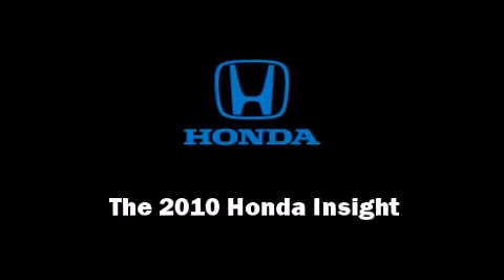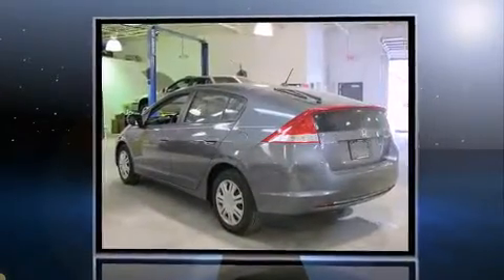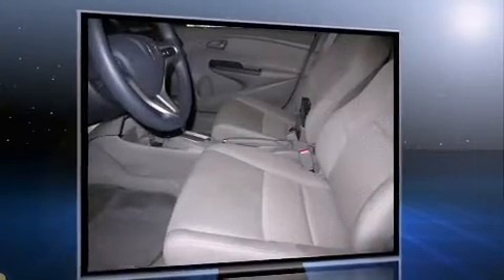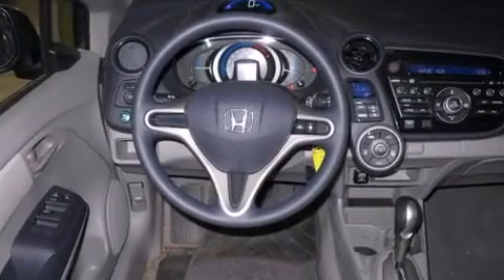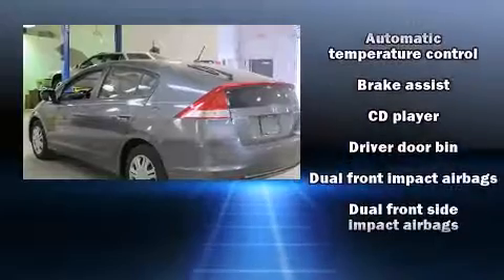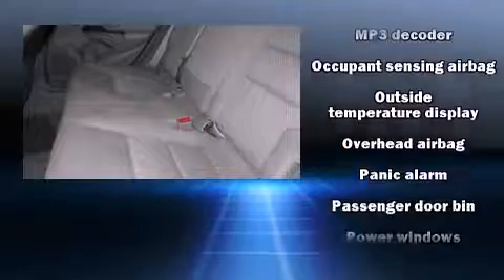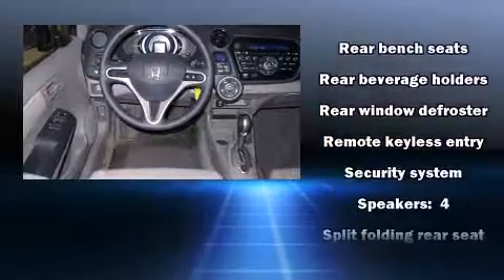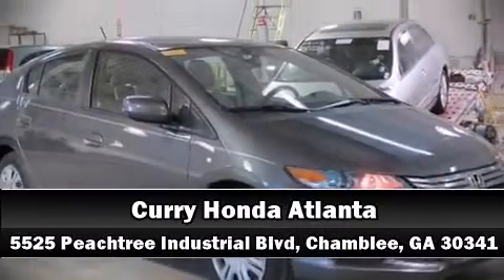2010 Honda Insight LX in Chamblee, GA 30341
Discerning drivers will appreciate the 2010 Honda Insight Hybrid. This 4 door, 5 passenger hatchback still has less than 15,000 miles! Smooth gearshifts are achieved thanks to the efficient 4 cylinder engine, providing a spirited, yet composed ride and drive. Honda prioritized fit and finish as evidenced by: 1-touch window functionality, a tachometer, tilt and telescoping steering wheel, power windows, remote keyless entry, rear wipers, and air conditioning. Storage solutions are integrated throughout the interior, demonstrating thoughtful attention to detail Side curtain airbags deploy in extreme circumstances, shielding you and your passengers from collision forces. A Carfax history report indicates just one previous owner. We pride ourselves on providing excellent customer service. Stop by our dealership or give us a call for more information.